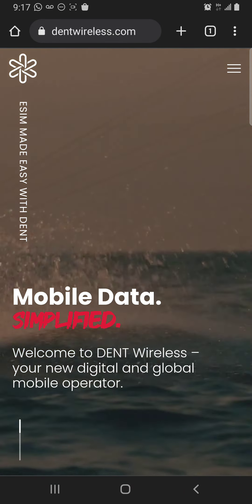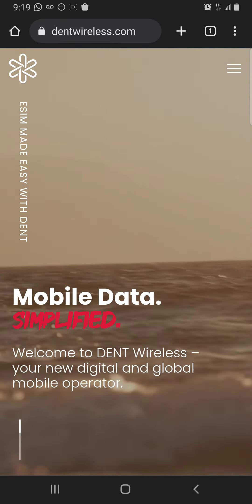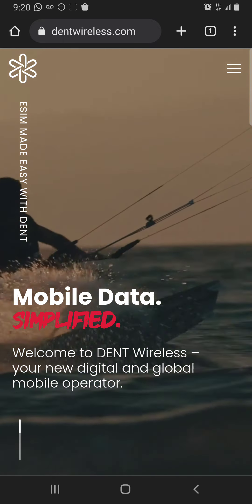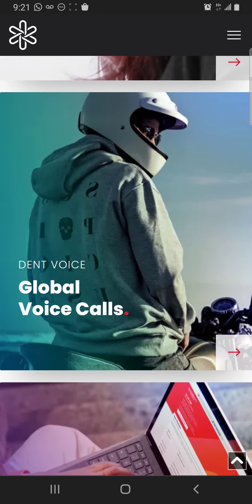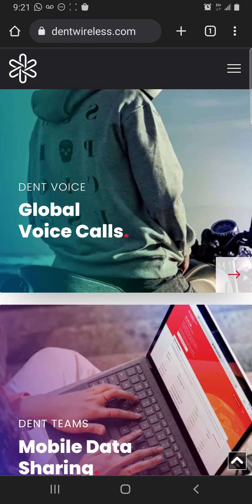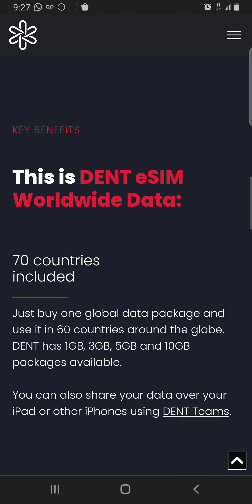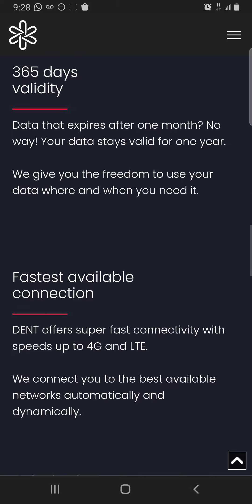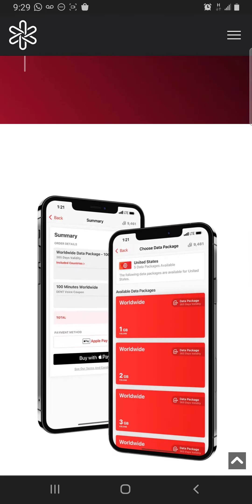DENT: A NEW MOBILE DATA/CALLING 📞 SERVICES. Blockchain!